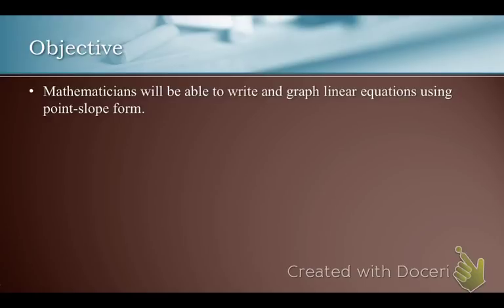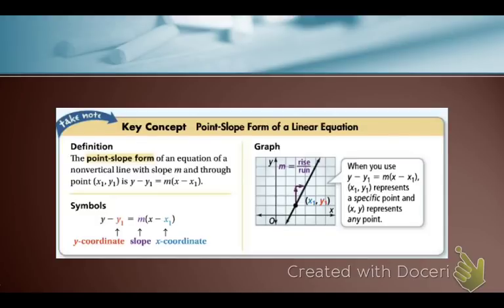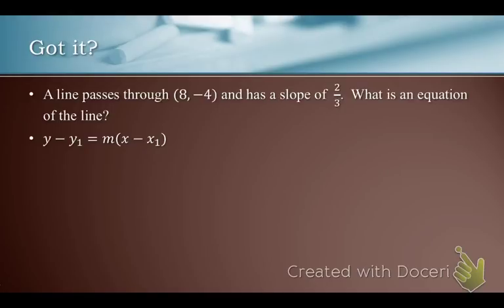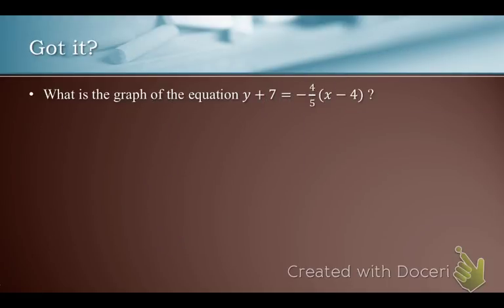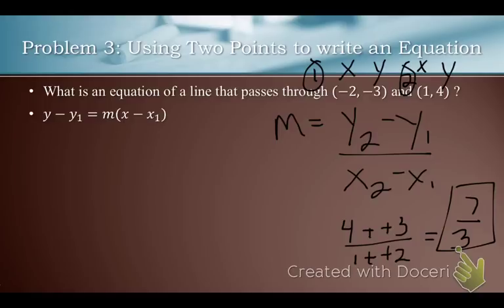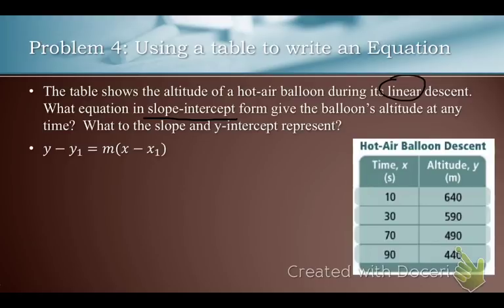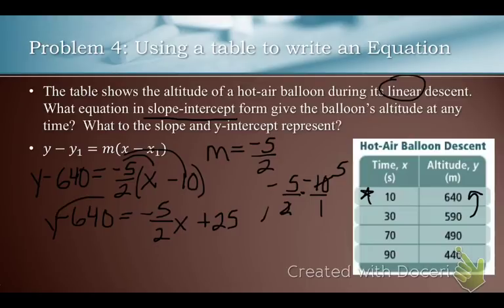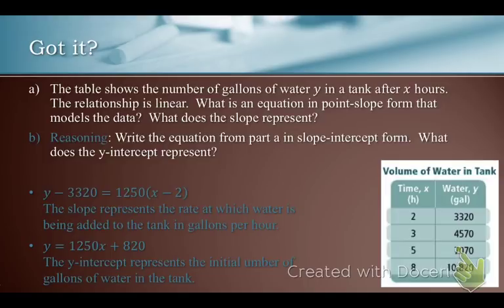5:4 Point-Slope Form